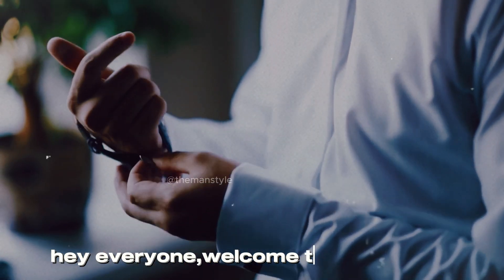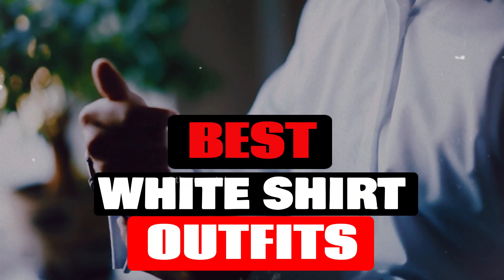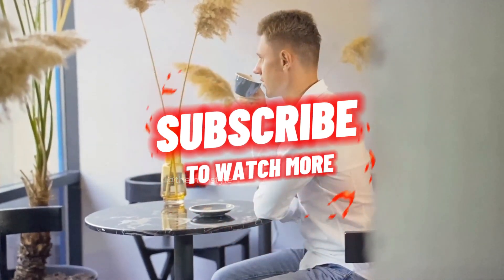White Shirt | White Shirt Outfit Ideas For Men 2023 | Formal White Shirt Outfits For Men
This video will show you the best white shirt outfit ideas for men. White shirt fashion for men. Formal white shirt outfits for men.